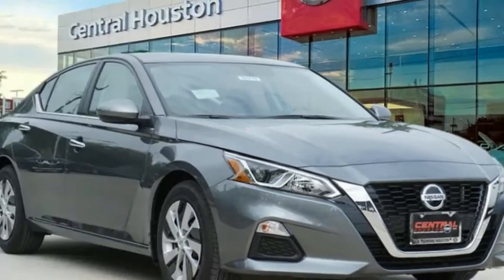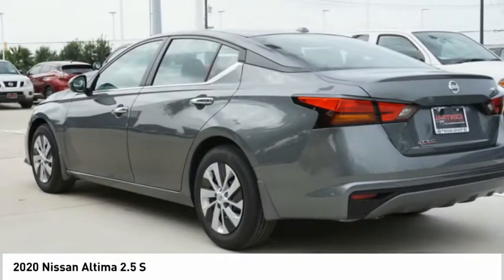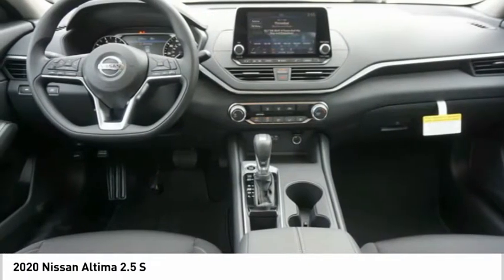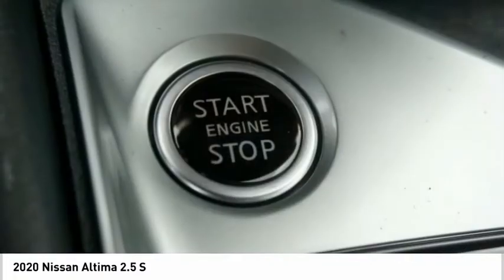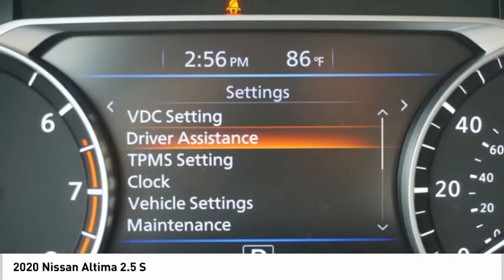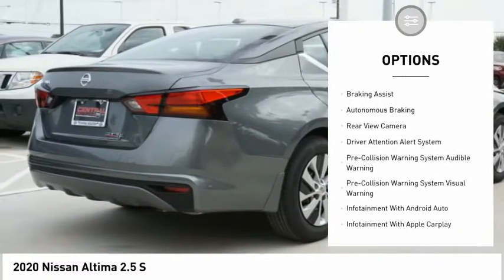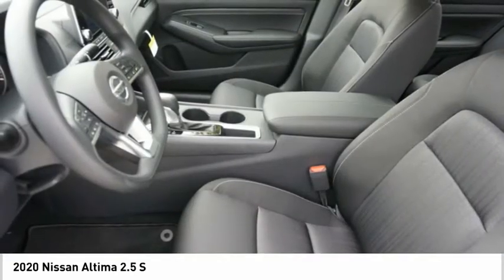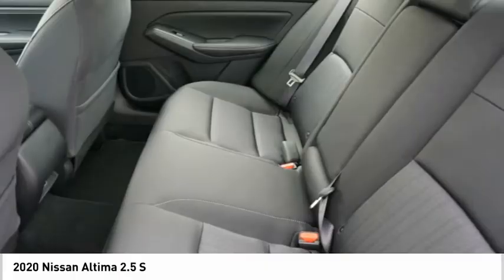2020 Nissan Altima 92279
2020 Nissan Altima 2.5 S

This 2020 Nissan Altima 2.5 S is offered to you for sale by Central Houston Nissan. This Nissan includes: [B10] BODY-COLORED SPLASH GUARDS [C03] 50 STATE EMISSIONS [L92] FLOOR MATS & TRUNK MAT Floor Mats [S92] IMPACT SENSOR *Note - For third party subscriptions or services, please contact the dealer for more information.* Save money at the pump with this fuel-sipping Nissan Altima. Just what you've been looking for. With quality in mind, this vehicle is the perfect addition to take home. You can finally stop searching... You've found the one you've been looking for.